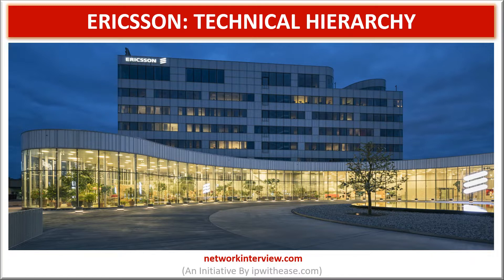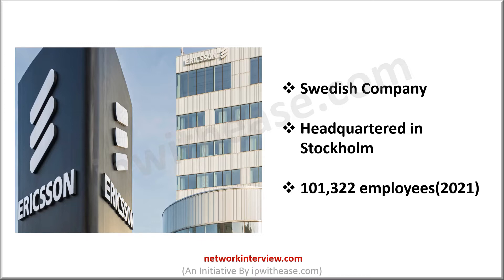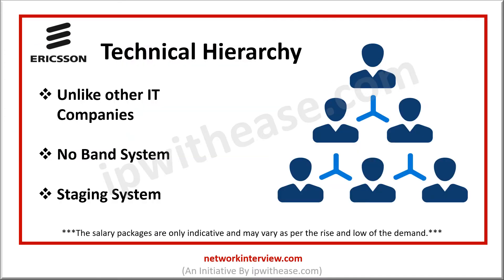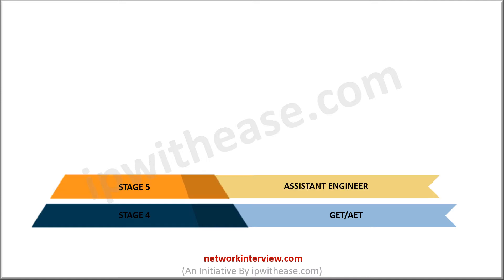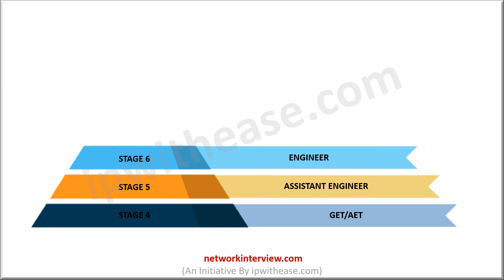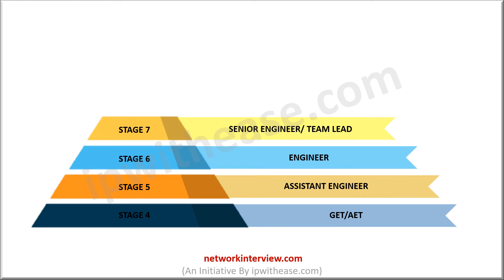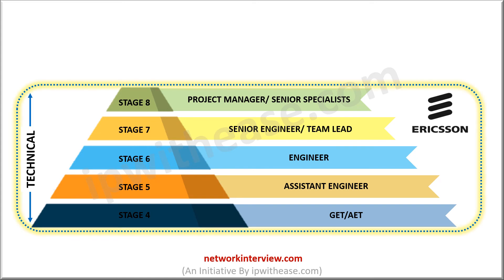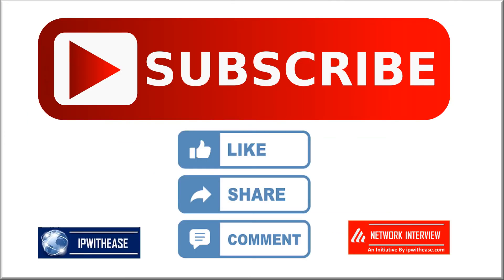Ericsson Technical Hierarchy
This Video is intended to share the Technical job roles and hierarchy/band levels in Ericsson. The intent is to share the knowledge about various levels/roles and related details.

**The salary packages wherever mentioned, are only indicative and may vary as per the rise and low of the demand.***
**The information is provided to the best of our knowledge. However, there can be variations & changes with the changing dynamics in a company with time.**